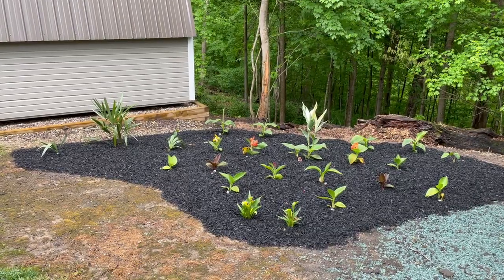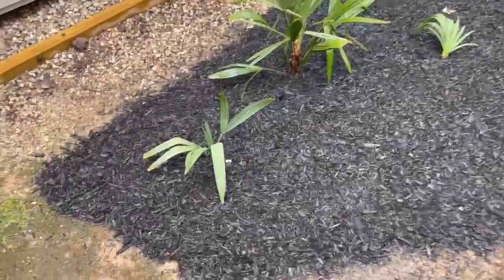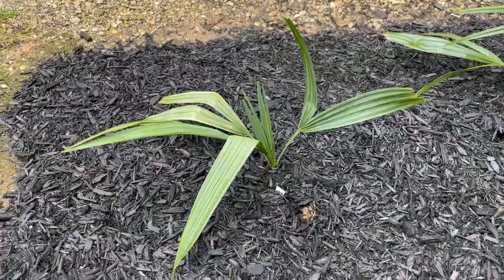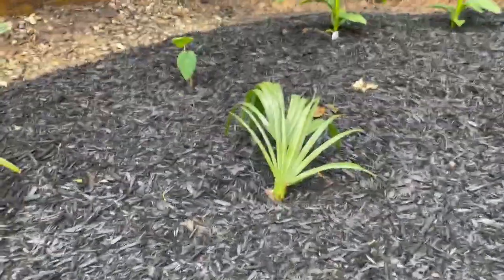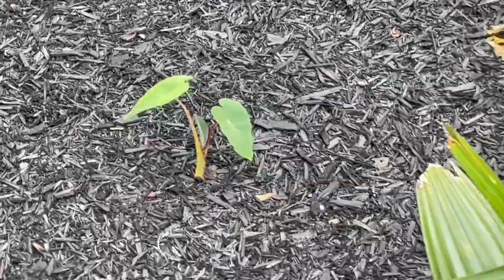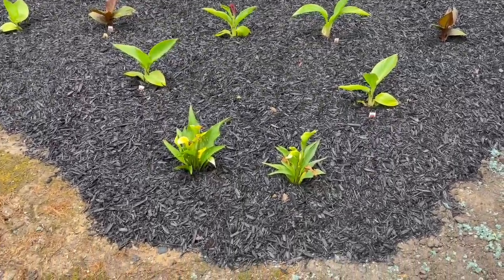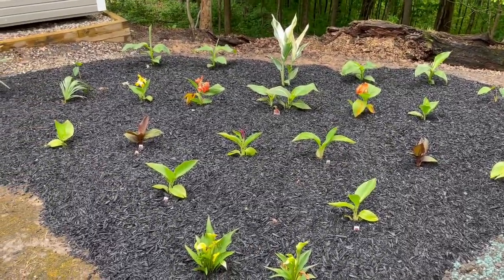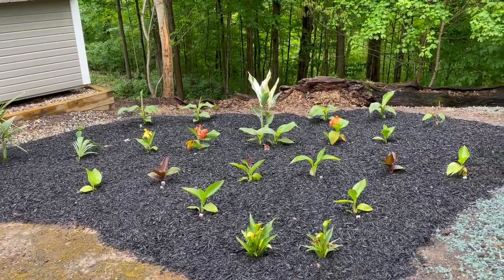Planted palm tree and tropical plant garden update 05/26/2022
First lower (planted in ground) garden update of the season.

Palm trees in Cincinnati, OH:
Dwarf palmetto (Sabal minor) (Warren, Arkansas)
Dwarf palmetto (Sabal minor) (Charlotte, North Carolina)
Needle (Rhapidophyllum hystrix) (Southeast Georgia via Cleveland, Ohio)

Tropical plants in Cincinnati, OH:
Banana (Musa basjoo, Northern Wonder)
Canna Lily
Calla Lily
Elephant Ear/Taro (Pink China) (Colocasia esculenta/hybrid)

Filmed 05/26/2022